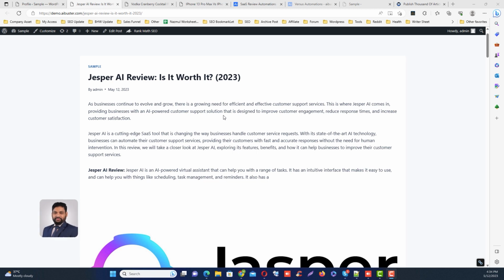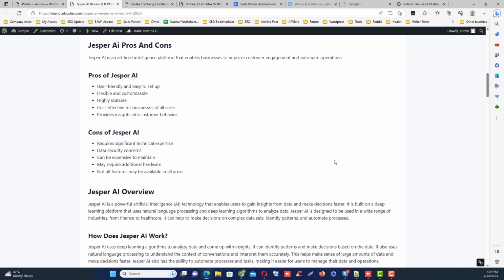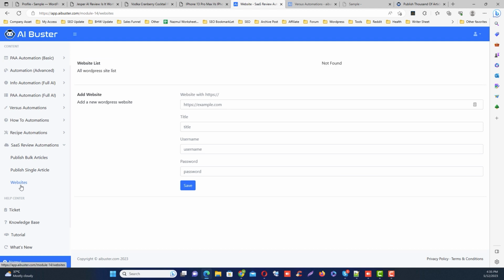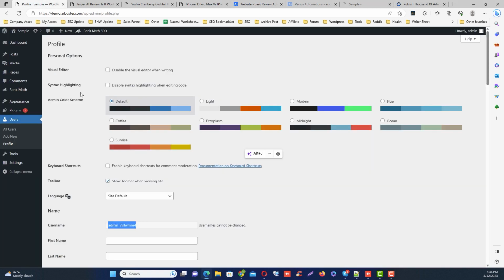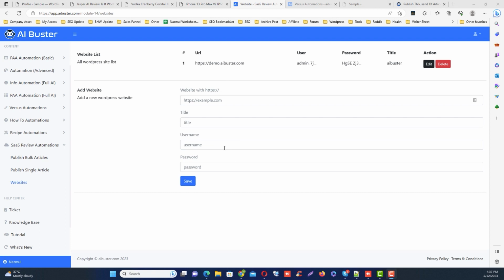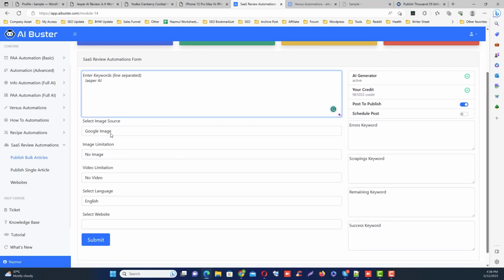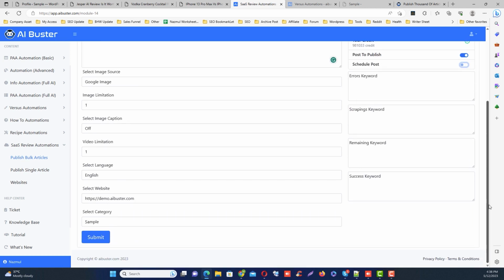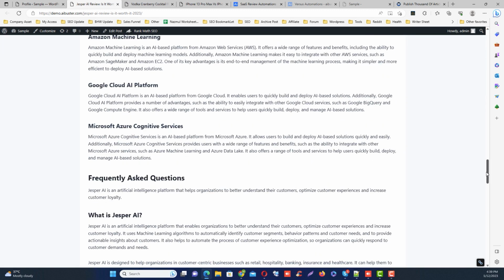SaaS Review Automation Module - How To Use? | Unlimited Ai-Generated SaaS Product Reviews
In this video, we will explore a revolutionary SaaS review automation module that utilizes a guideline to streamline the review process. With this tool, businesses can easily manage and respond to customer feedback, saving time and improving customer satisfaction. Join us to learn how this innovative module can transform your business's review management process.

⏰ Key-frames⏰

00:00 Introducing AI Buster Tools.
00:21 SaaS Review Automation Module.
00:43 Log In AI Buster Tools.
01:42 Select SaaS Review Automation Module.
01:56 Enter Keywords & Other Process.
02:44 Hurrah! Post Generate & Published Successfully.
03:04 Get in Touch Social Media.
03:10 Outro

saas review, saas enabled marketplace, saas review, saas enabled marketplace, saas, gohighlevel, business, software as a service, saas.